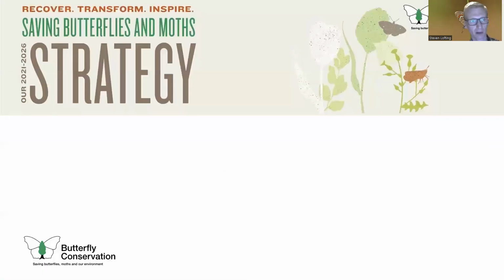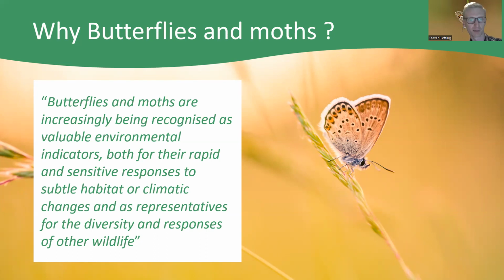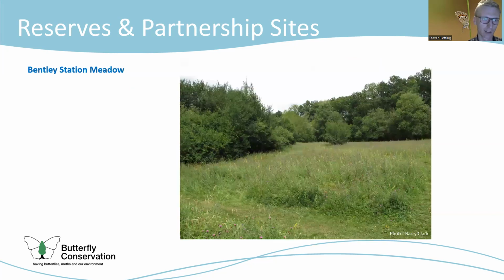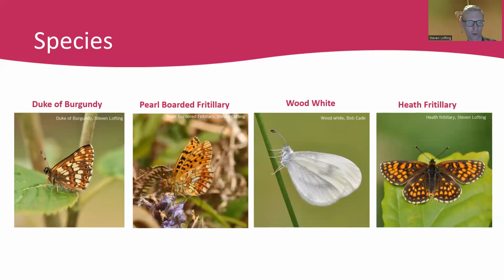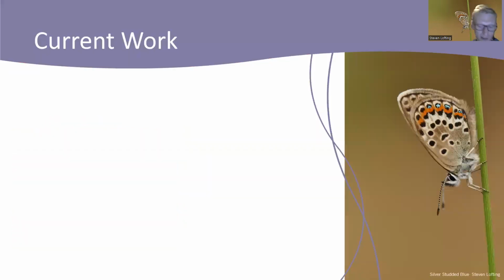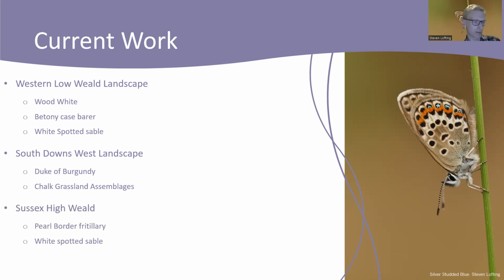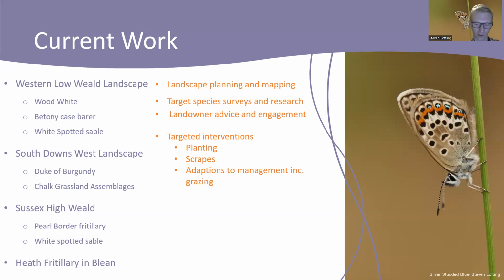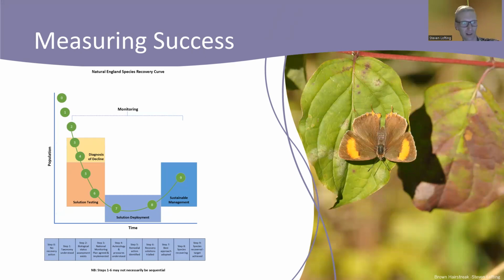Landscapes for Lepidoptera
Steven Lofting, BC Conservation Manager for SE England, gives an update on improving the condition of landscapes for butterflies and moths in the region.